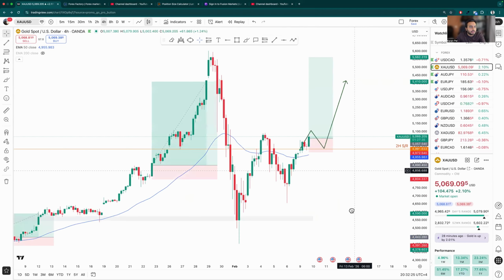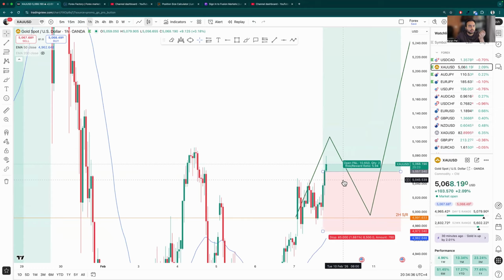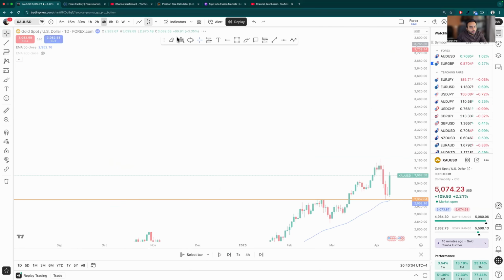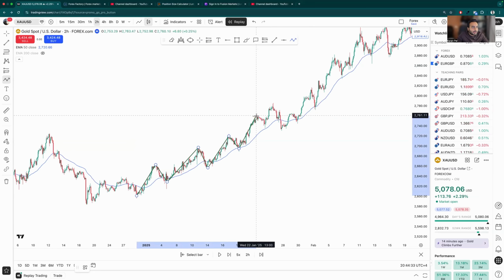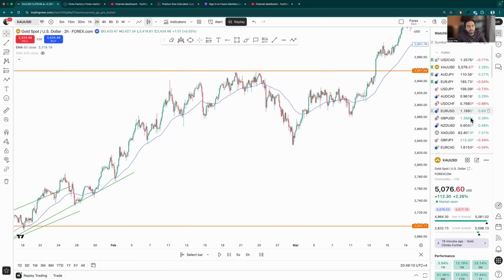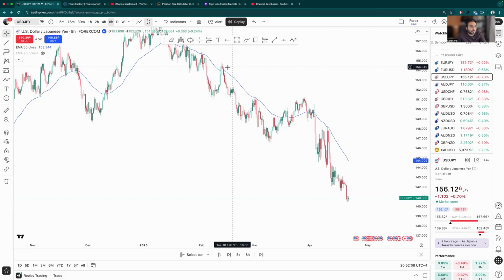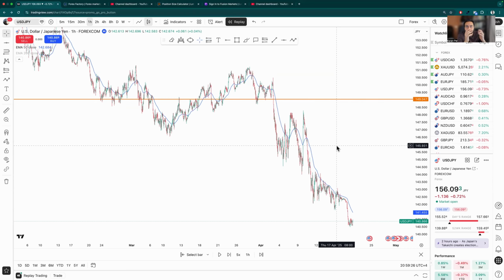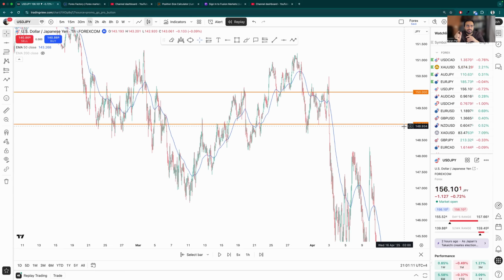Swing Trading - Survival Bootcamp Day 4 (EMA Trading Concepts & Trade Discussions)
EMA Trading Concepts & Trade Discussions

This is Session 4 of the Survival Trading Bootcamp.
By this point, we stop talking about lines and levels in isolation and start discussing real trade logic.

EMA isn’t magic — it’s a tool. Used wrong, it’s useless. Used right, it gives structure to chaos.

✅ Understanding EMA in Real Markets
We cover:

Why EMA works in trending conditions

When EMA should be ignored

How price behaves around EMA during pullbacks

This removes the “EMA always works” myth.

✅ EMA + Structure Together
I explain how to:

Combine EMA with highs, lows, and support–resistance

Avoid EMA-only entries

Stay aligned with higher-timeframe bias

EMA without structure is gambling.

✅ Live Trade Discussions
We break down:

Example trade ideas

What made them valid or invalid

Common execution mistakes traders make

This part is about thinking like a trader, not copying trades.

Traders using EMA but lacking consistency

Traders confused about pullback entries

Anyone who wants logic, not indicators

This session builds on Day 1–3 foundations.

📌 Important Reminder

This bootcamp is for education only.
No guaranteed profits. Risk management comes first.

🚀 What’s Next

Upcoming sessions will focus on:

Execution refinement

Trade management

Building repeatable EMA-based models

👉 Rewatch if needed — EMA mastery comes from repetition